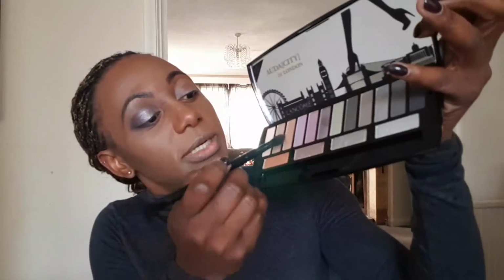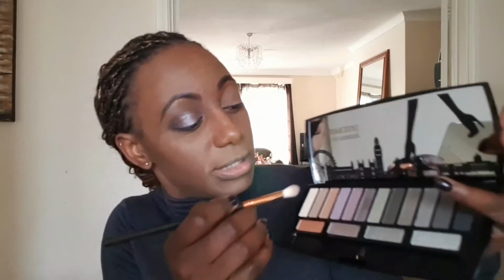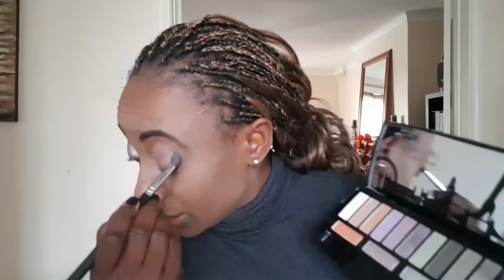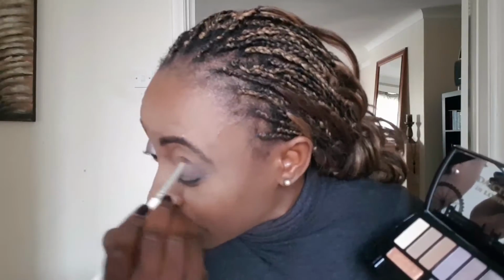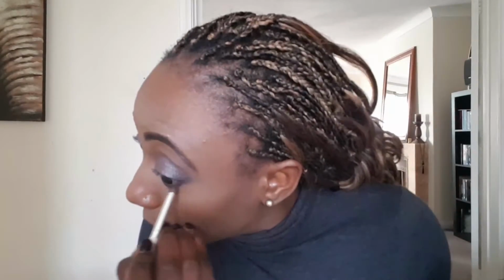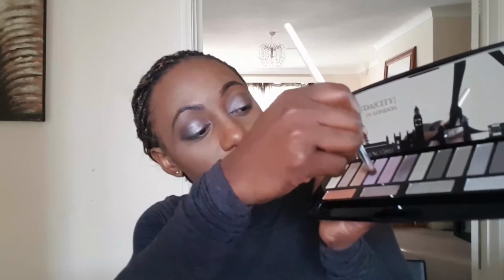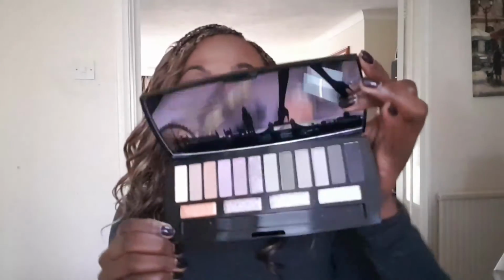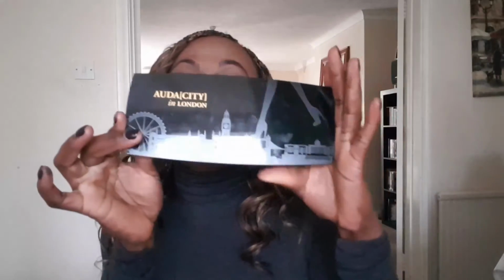Lancome Audacity in London Review &Tutorial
Hi, hope you like this video.
This is the new palette from Lancome with 16 eye shadows and a double ended brush. I know I mentioned that the colours  and pigments are quite tame but, you can magnify the intensity of the pigments by using a mixing solution.

I decided to do this smoky silver look.  This audacity palette is very understated.